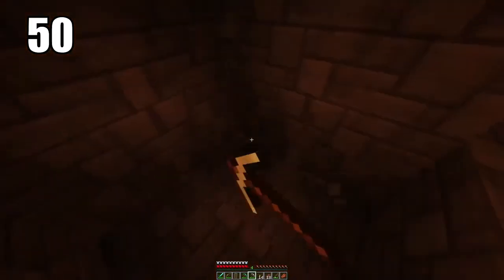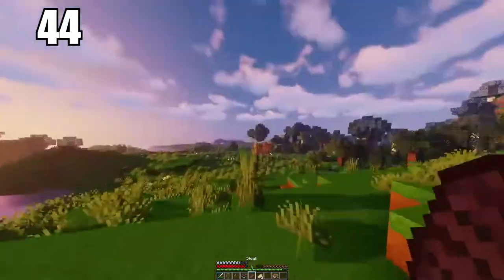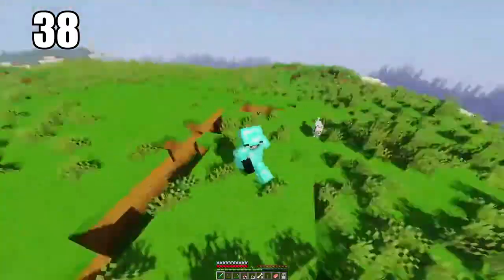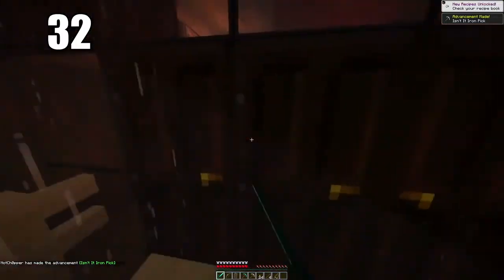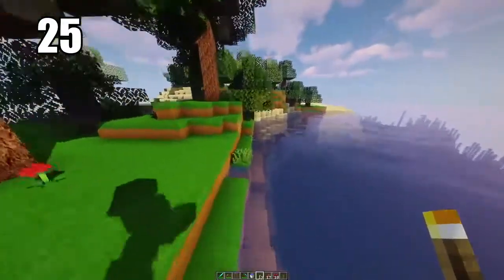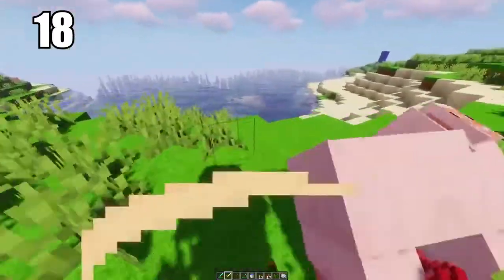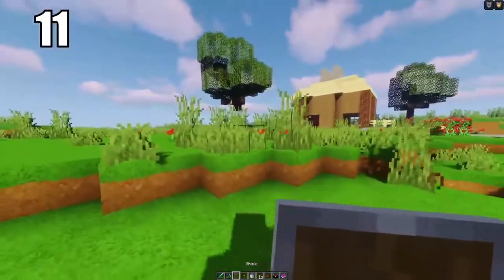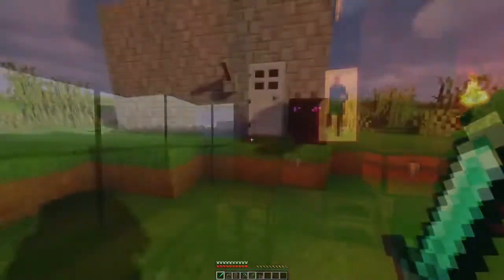50 Survival Tips For Minecraft